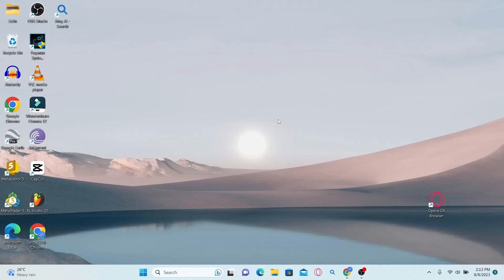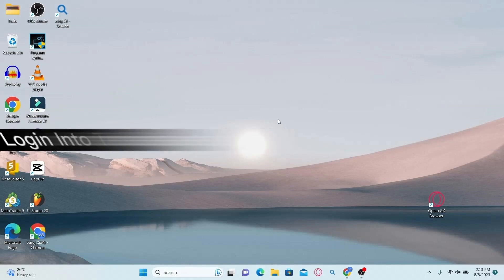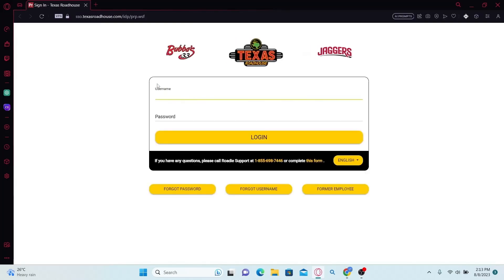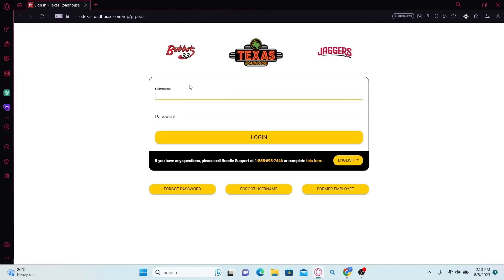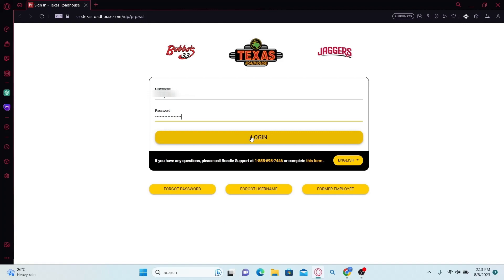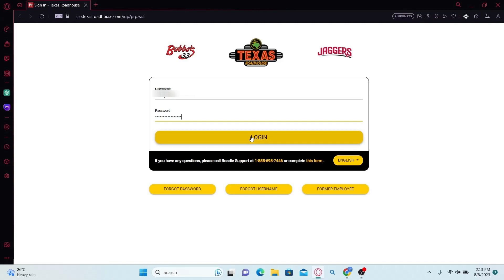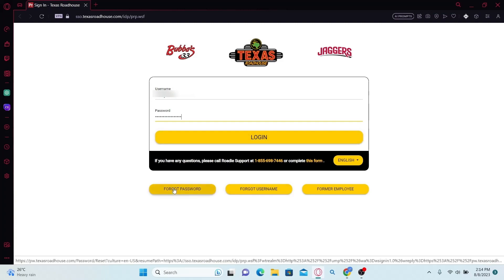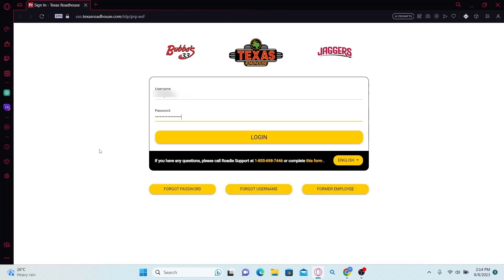How To Login Into Texas Roadhouse Employee Account | Easy Guide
Ready to Access Your Texas Roadhouse Employee Account? Our Easy Guide Takes You Through the Simple Steps to Login Effortlessly!

If you're a Texas Roadhouse employee and need guidance on accessing your employee account, our step-by-step tutorial is here to assist you.

Key Steps Covered:

Accessing the Texas Roadhouse Employee Portal: Start by navigating to the official Texas Roadhouse employee portal website.

Entering Employee Credentials: Log in by entering your employee credentials, including your username and password.

Navigating Employee Dashboard: Explore the features and sections of the employee dashboard to access relevant information.

Troubleshooting Login Issues: If you encounter any login issues, our guide provides tips on troubleshooting and resolving them.

Enhance Your Work Experience:
Watch our tutorial now and seamlessly login to your Texas Roadhouse employee account.